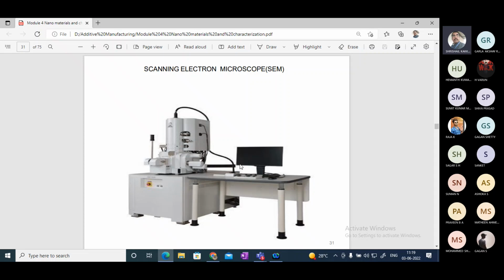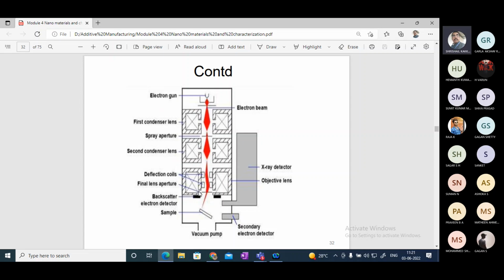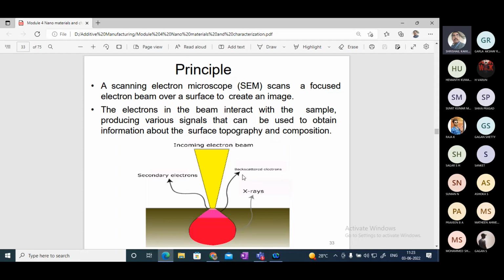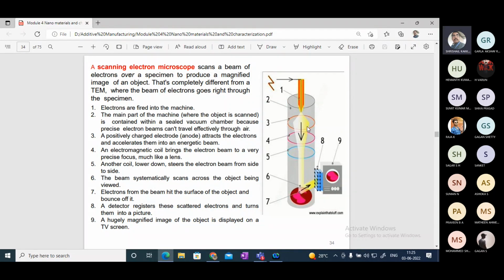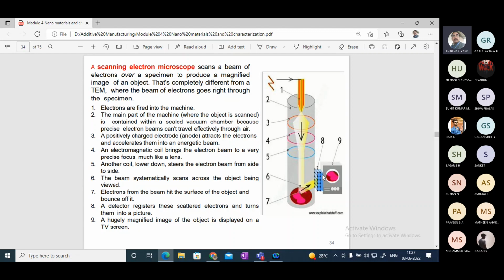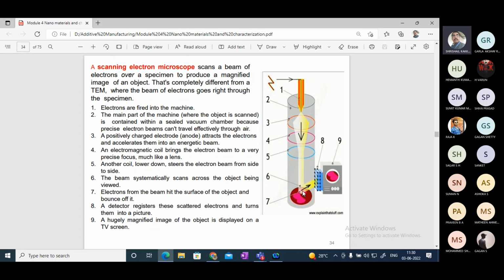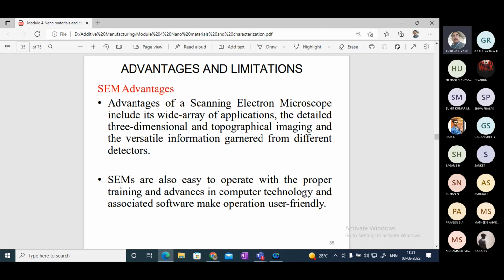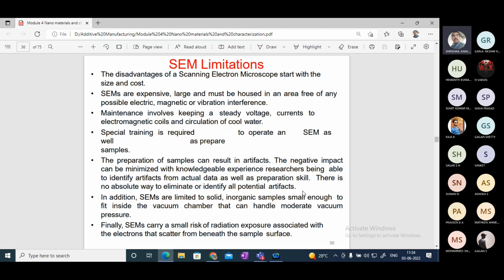17ME82 ADDITIVE MFG 23 Nano Particals Characterization Techniques II